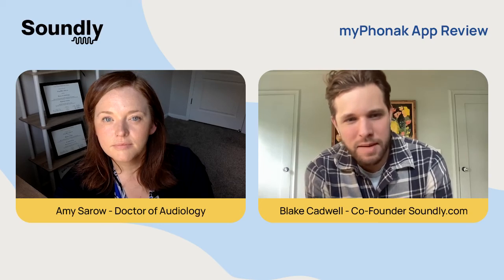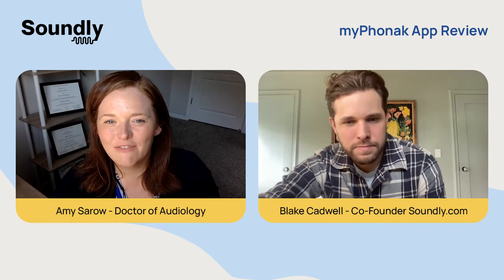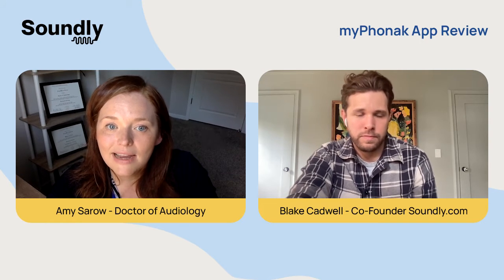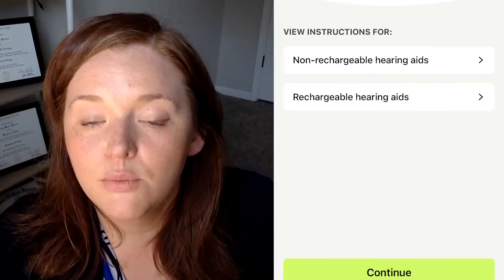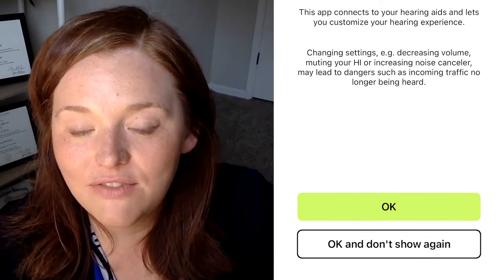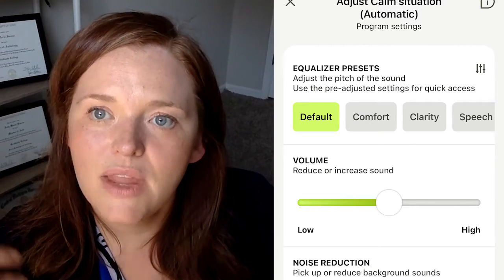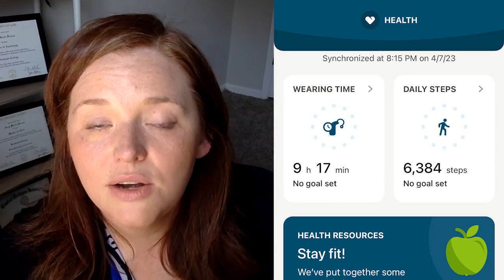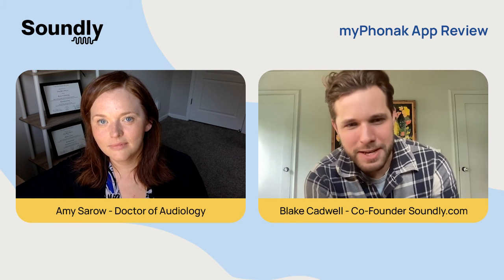myPhonak App Setup Tutorial (step-by-step)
Ready to connect your new Phonak hearing aids to your smartphone. In this video Dr. Amy walks through the process.